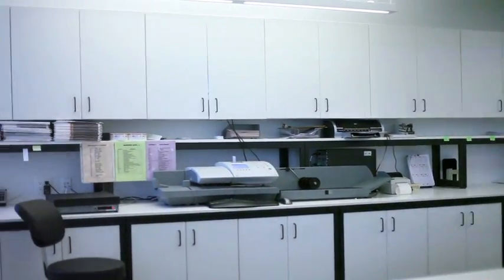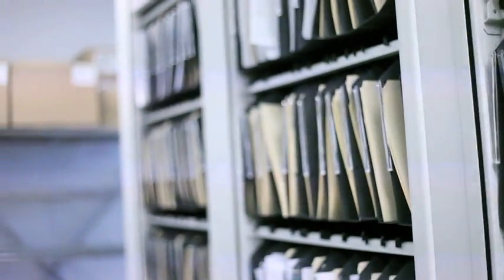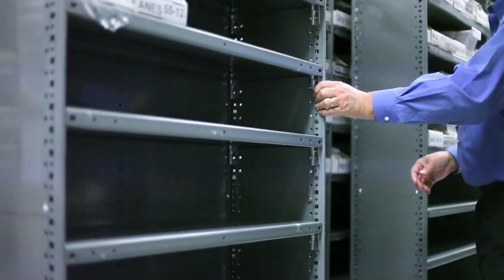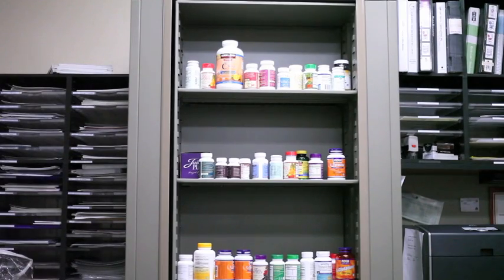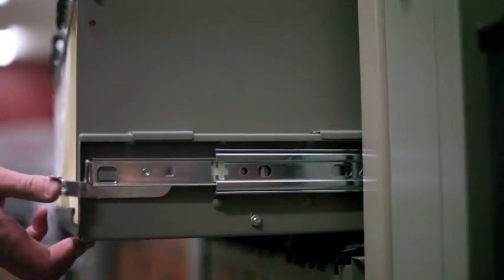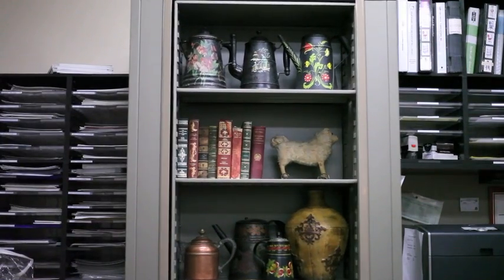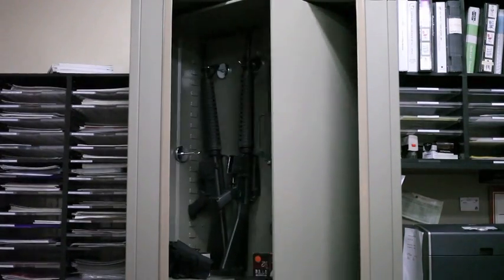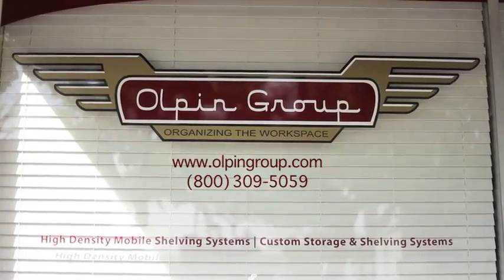The Olpin Group - Organizing the workspace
The solution for efficient storage systems.